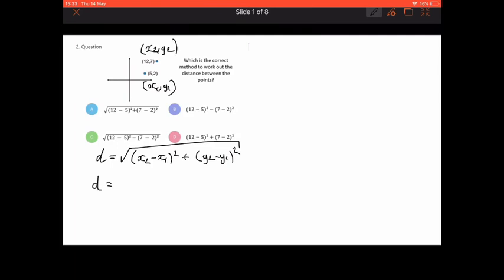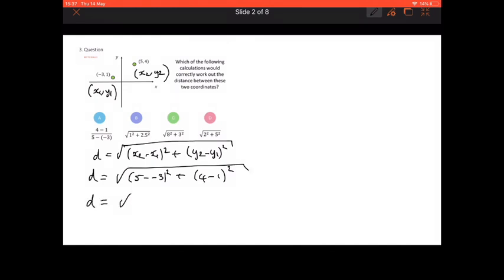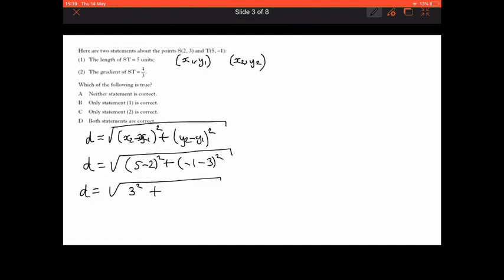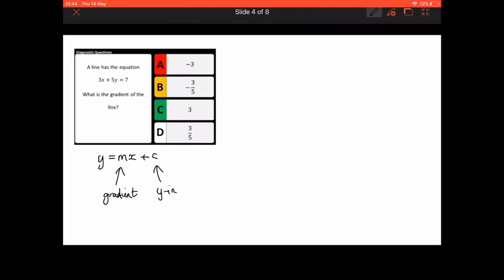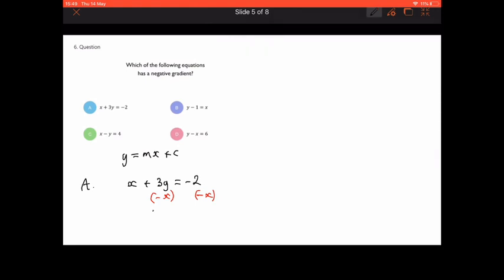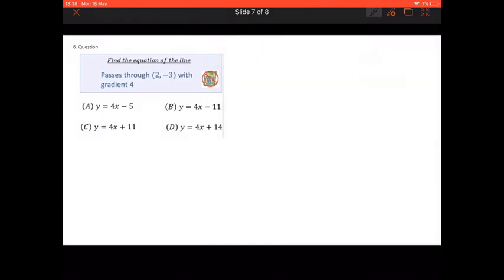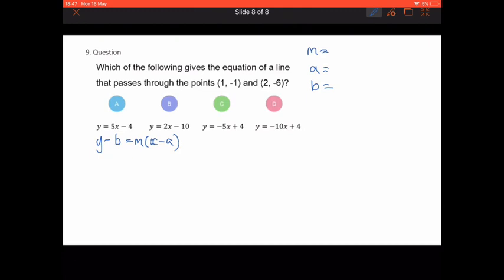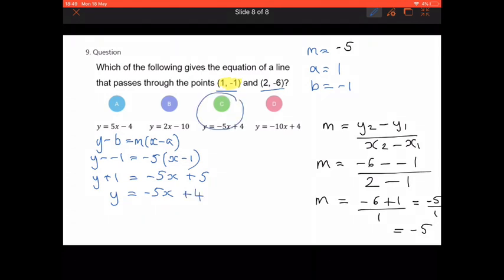Higher Quiz worked solutions (11th - 17th May)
Worked solutions from quiz on distance formula, rearranging the equation of a line and using y-b=m(x-a)